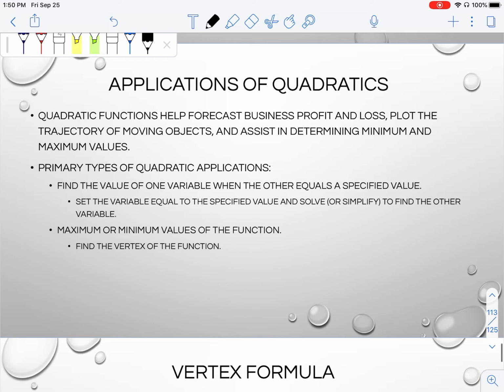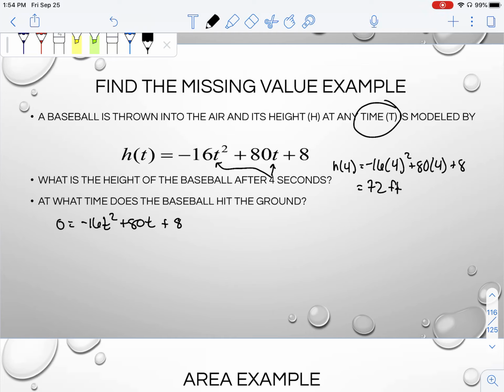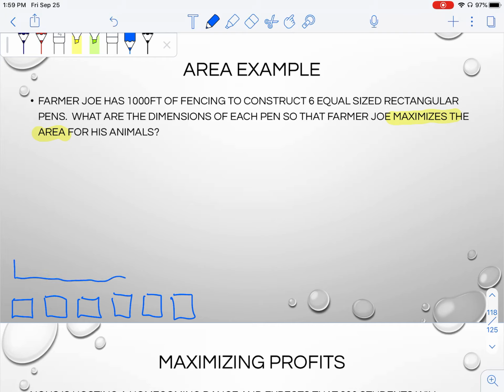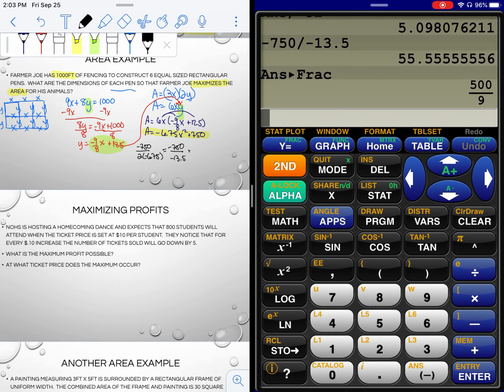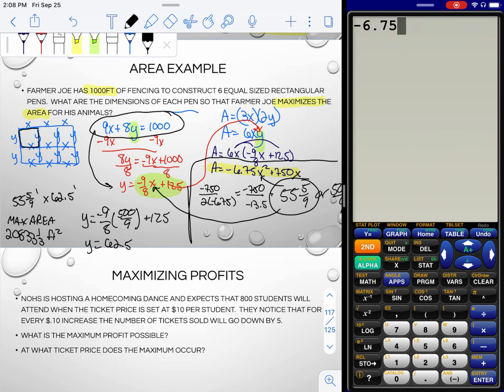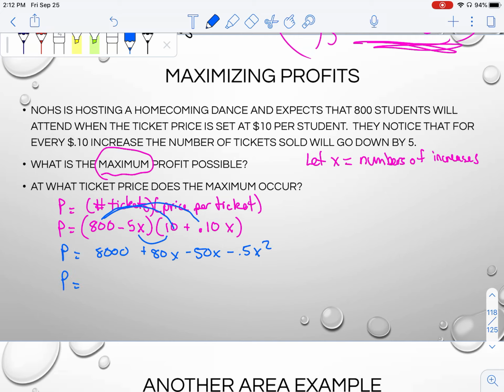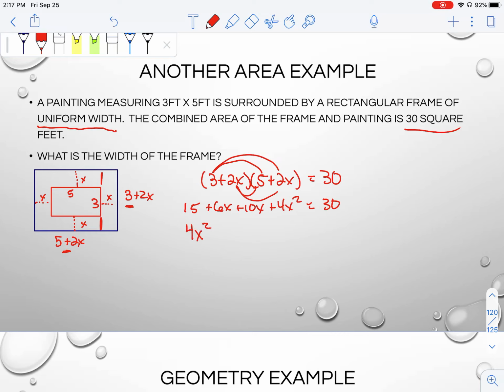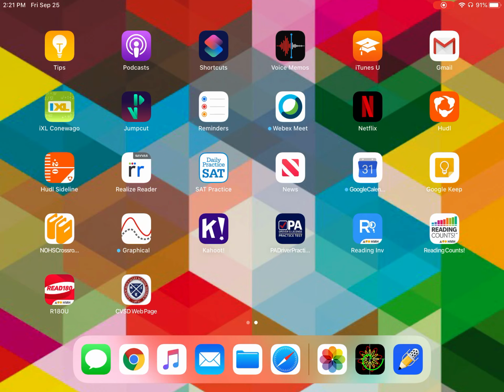L3 Alg 2 Quadratic Applications